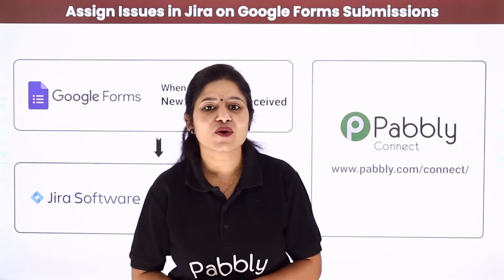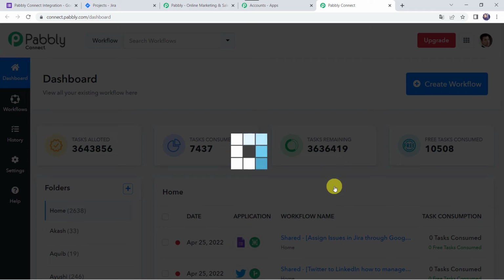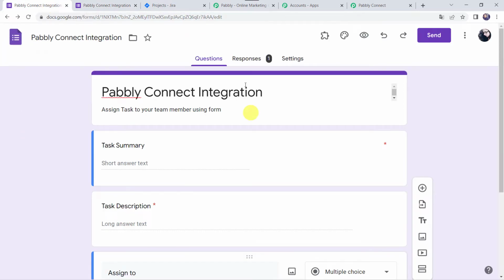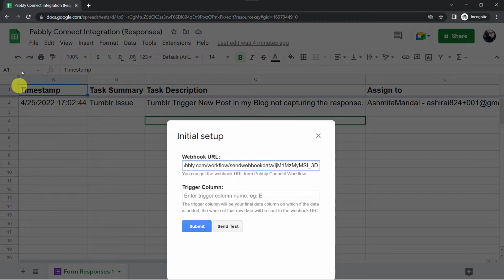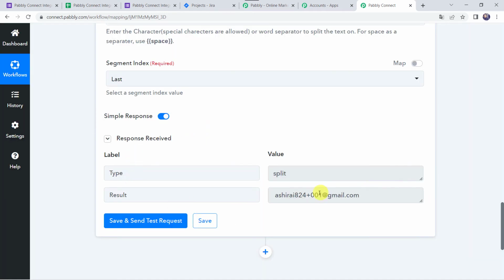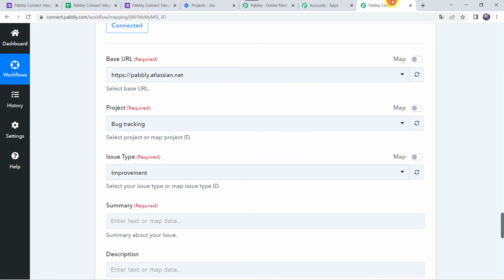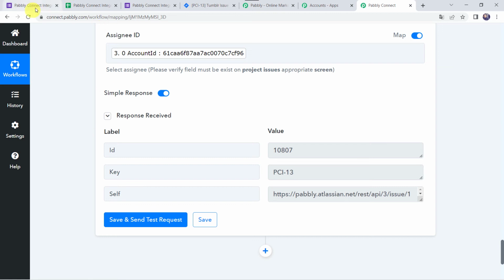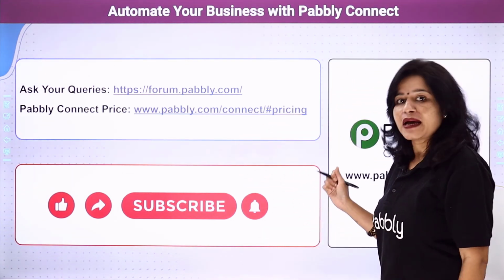Assign Issues in Jira through Google Forms Automatically - Google Forms Jira Automation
Creating & Assigning Issues in Jira is time taking process which requires a lot of efforts and resources if done through traditional methods. Thats why we are here to help you.
In this video we are going to learn google form jira integration, where ypu can set up an automation workflow to integrate jira and google forms in which process of assigning jira issue to form submitter will be done automatically that too without coding using pabbly connect. This way you can create Google Forms Jira automation in the best way.